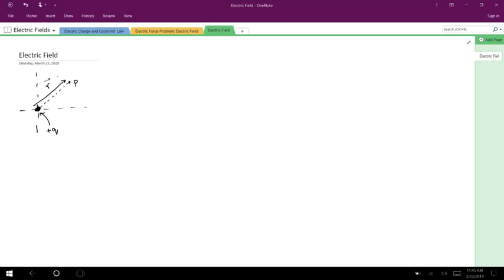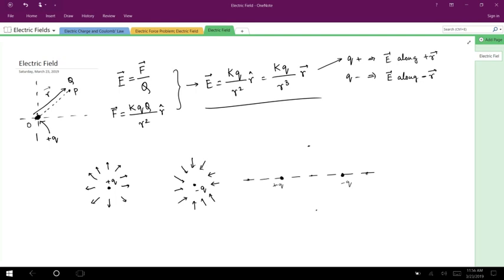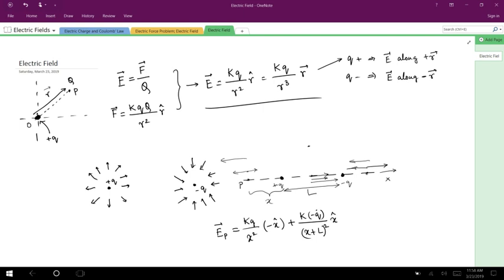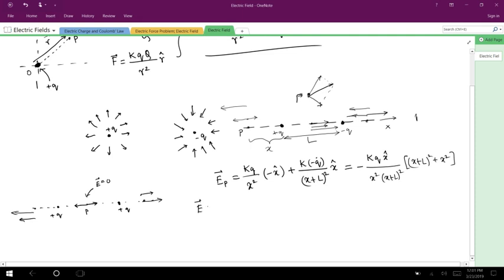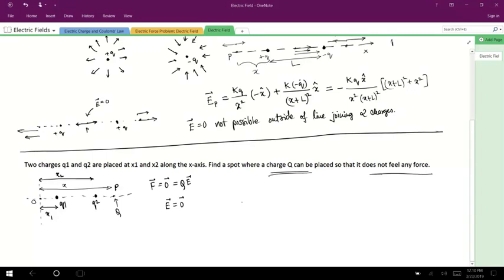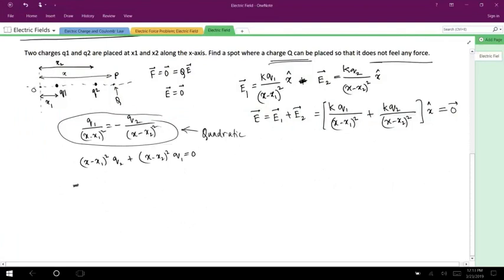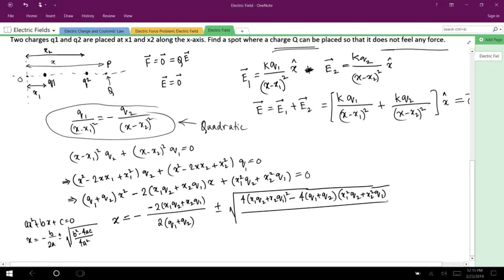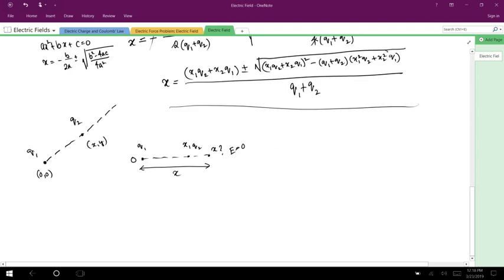Approaching problems on electric fields